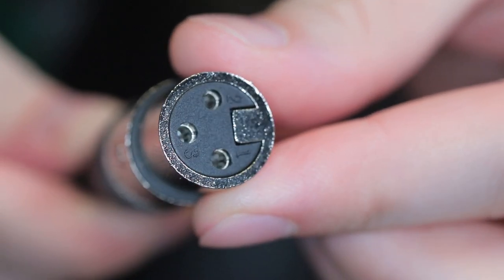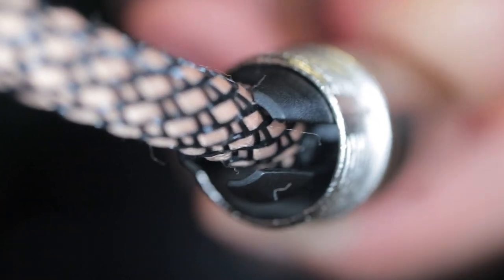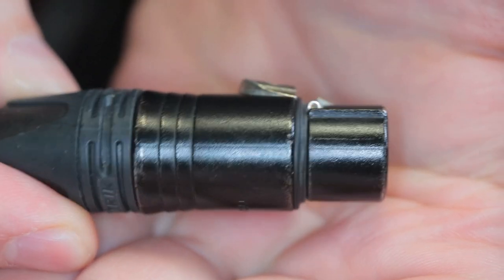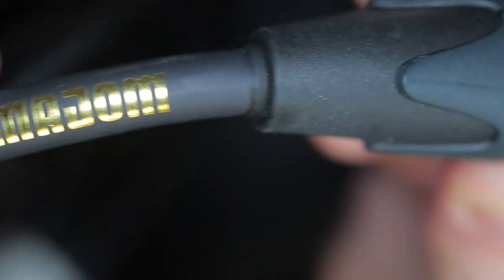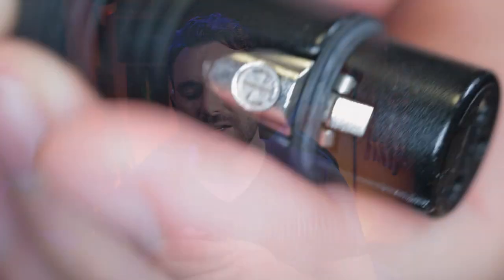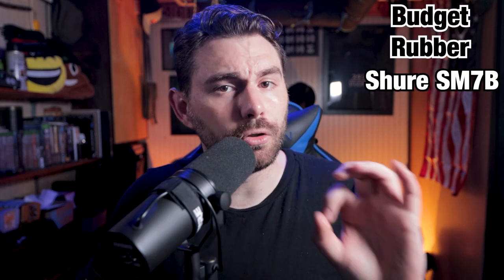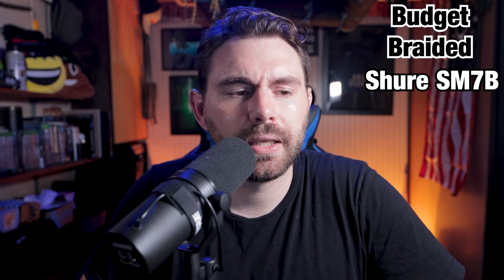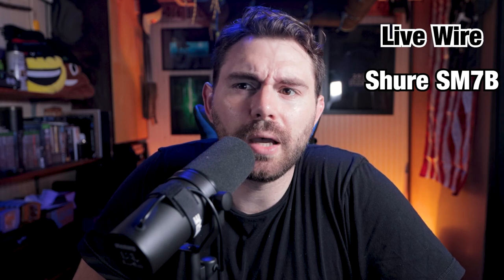Which XLR cable should you buy? (Budget/Live Wire/Mogami) (AT4040/Shure Sm7B/AT2020/PD-70) Part 2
Part 2 is here!  I continue my lesson on XLR cables with some high end cables compared to your standard cables.

Segments:

00:00 - Intro
00:52 - What cables am I covering?
02:06 - Build Comparison/Breakdown
08:03 - Interference Shielding Test/Comparison
08:58 - Audio Quality Test
16:00 - Outro

Streams:
Weekends/Possibly during the week!.  Put on notifications to know when I go live!

My Gear:
Cameras: Canon 90D/Canon 77D
Lens: Canon 35mm 2.8f/Samyang 14mm 2.8f/Sigma 14-24mm 2.8f
Mic: Oktava MK 012/AT4040/Shure SM7B/AT2020/PD-70
Audio recorder: Zoom F6